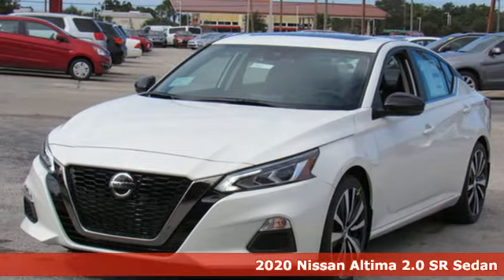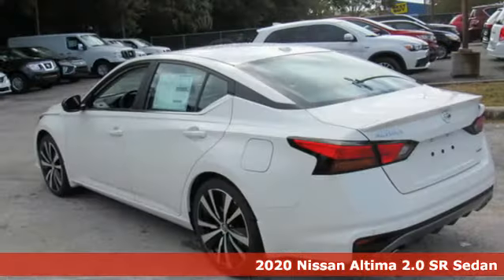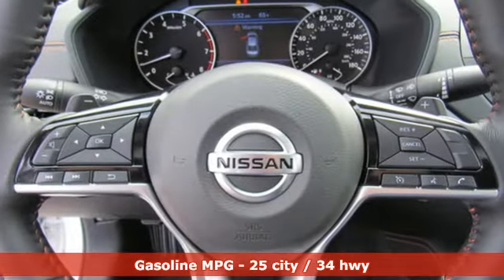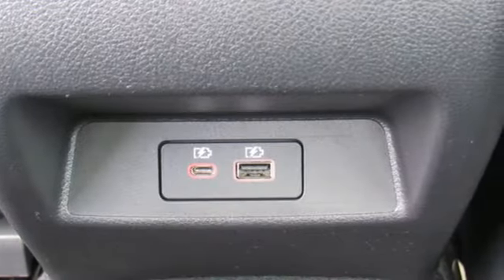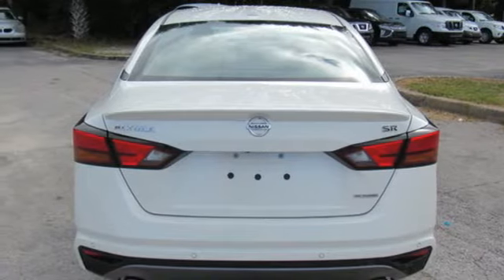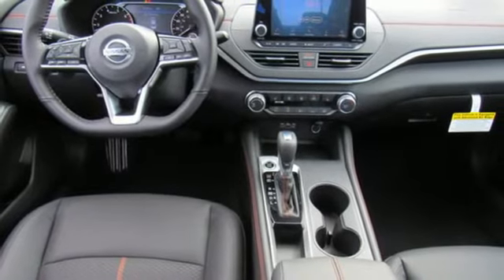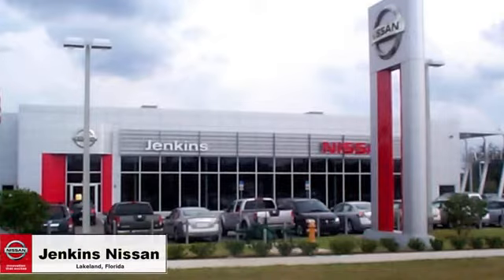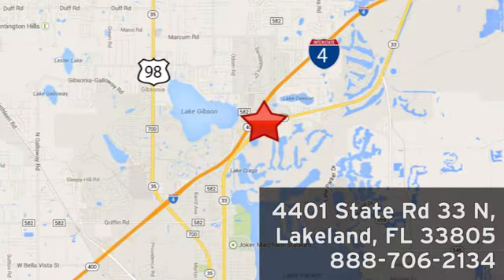New 2020 Nissan Altima Lakeland FL Tampa, FL 20AL50 - SOLD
Year: 2020
Make: Nissan
Model: Altima
Trim: 2.0 SR Sedan
Engine: 121 L 4 Cyl. Cyl.
Color: Pearl White Tricoat
Stock #: 20AL50
VIN: 1N4AL4CVXLN305982

Address:
401 State Rd 33 N